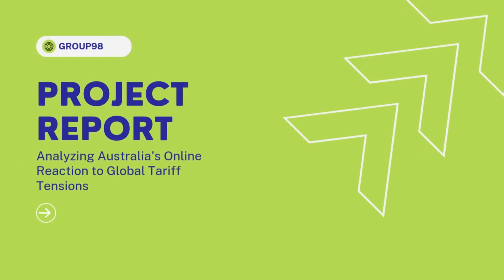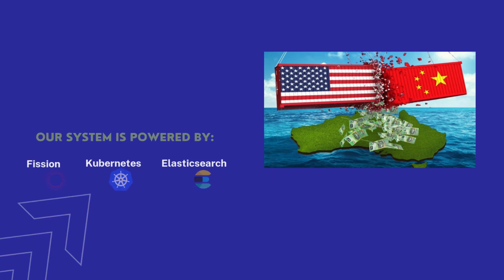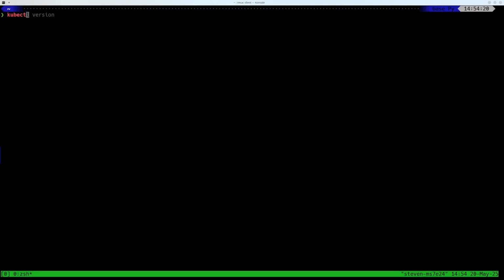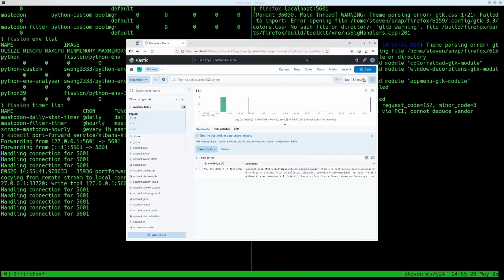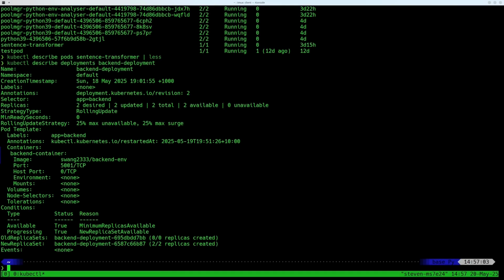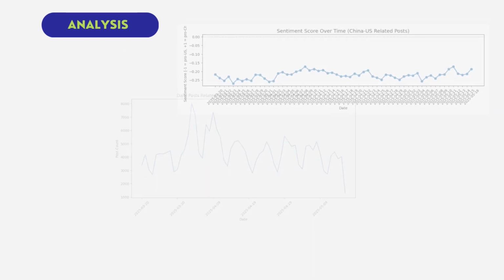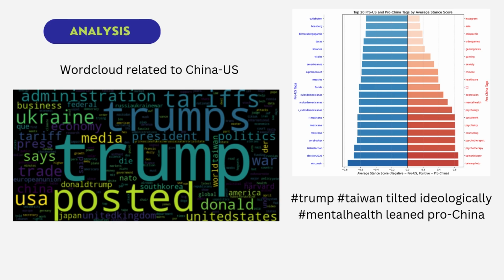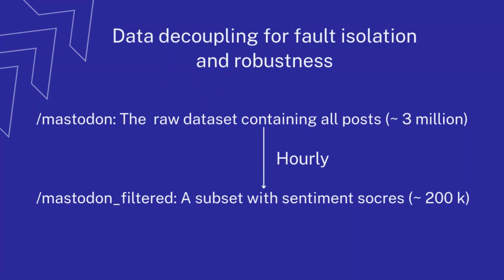COMP90024_2025 Group98 Analyzing Australia's Online Reaction to Global Tariff Tensions on the Cloud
This is the video demo for 2025s1 COMP90024 assignment2 from group 98